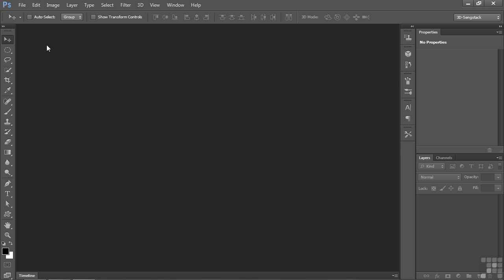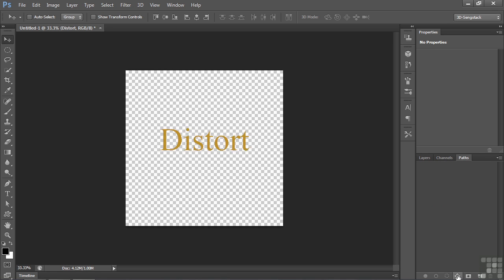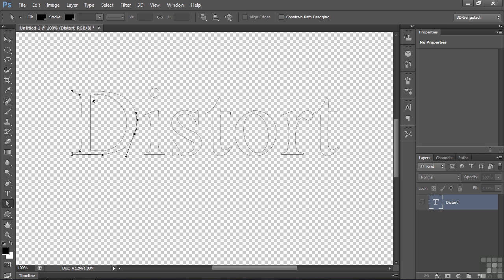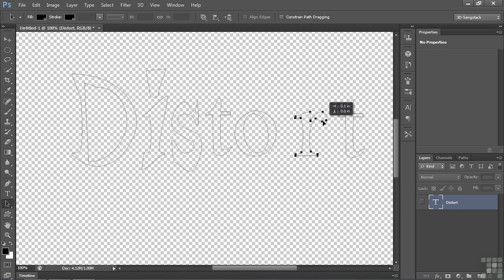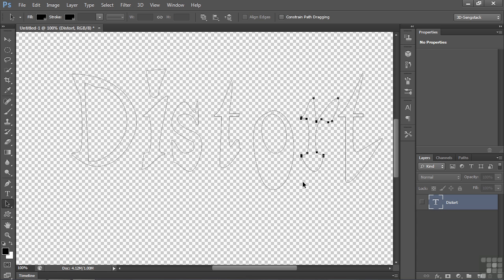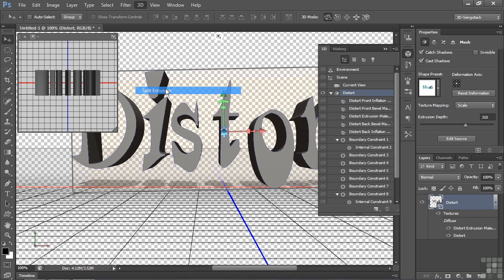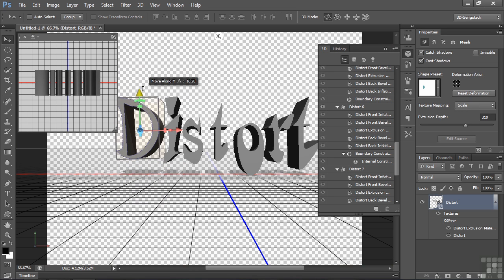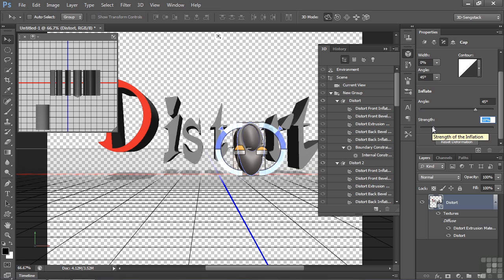0406 Distorting And Extruding Text